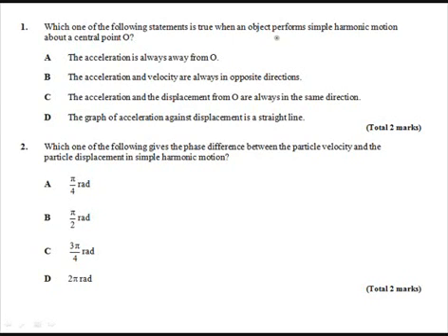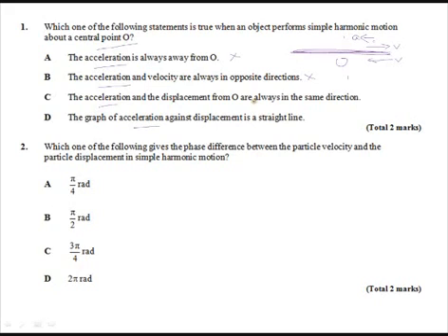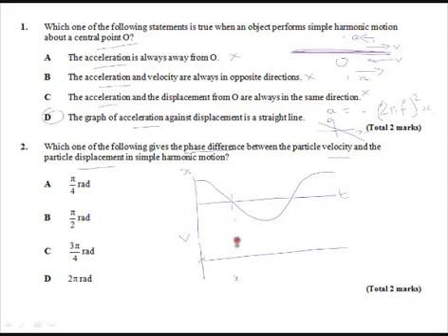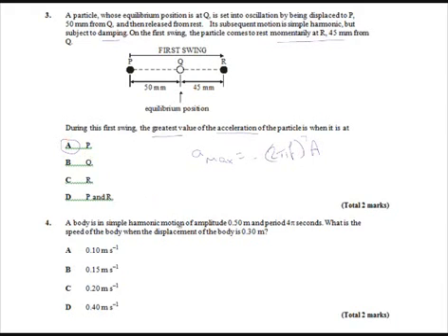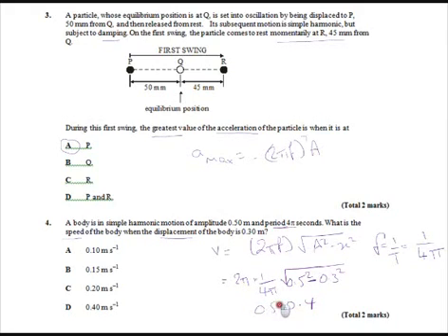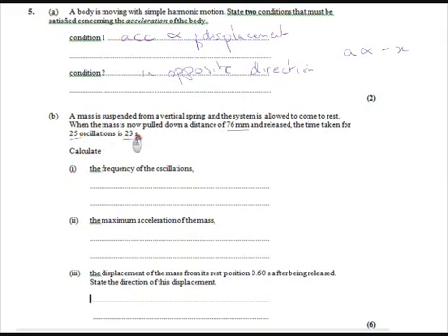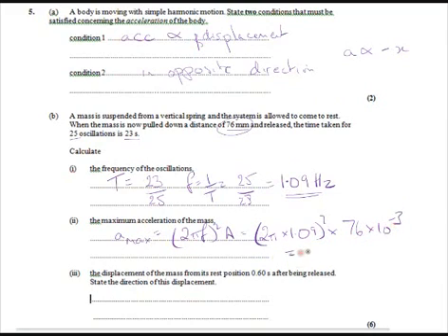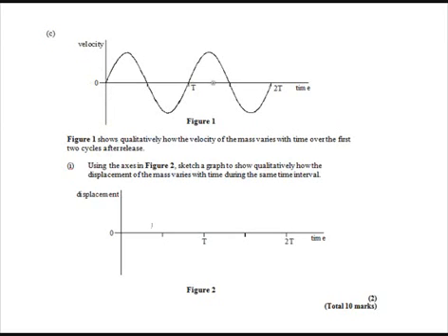AQA A2 Physics Unit 4a SHM Checkpoint 1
Mark Scheme for SHM Checkpoint 1